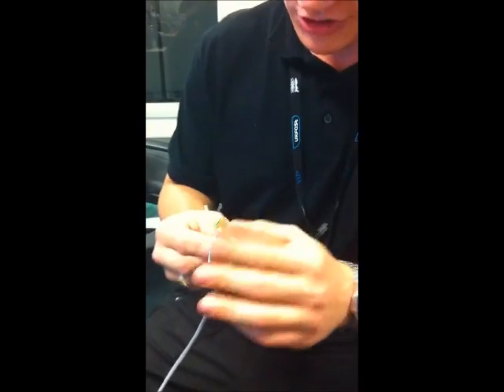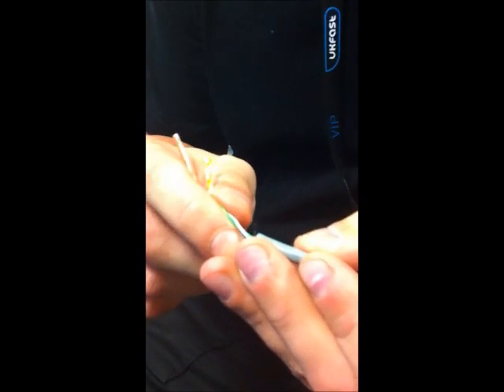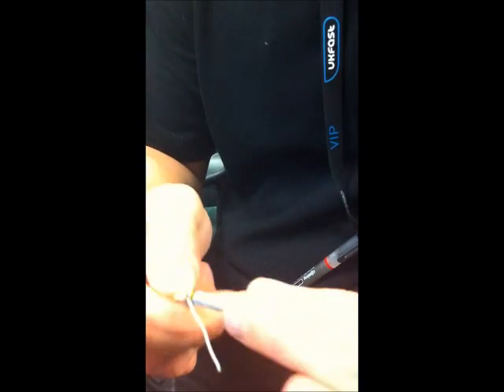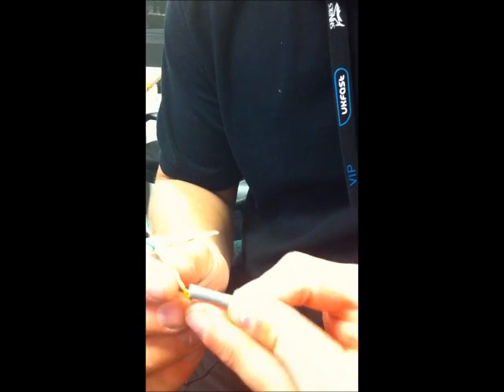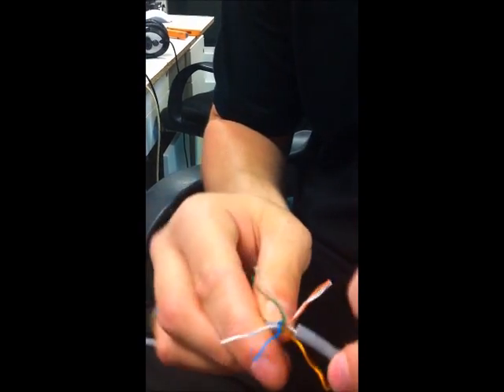Ryan's Top Tech Tip #001 - Untwisting Twisted Pairs